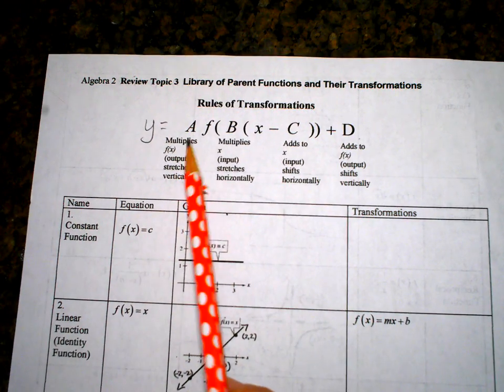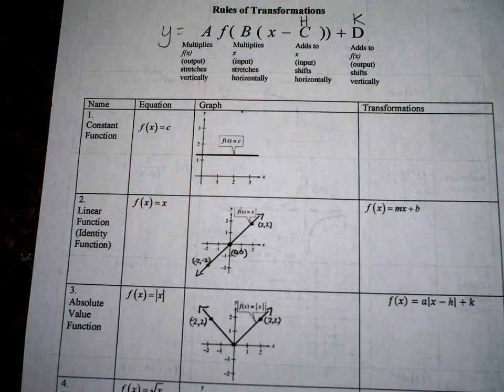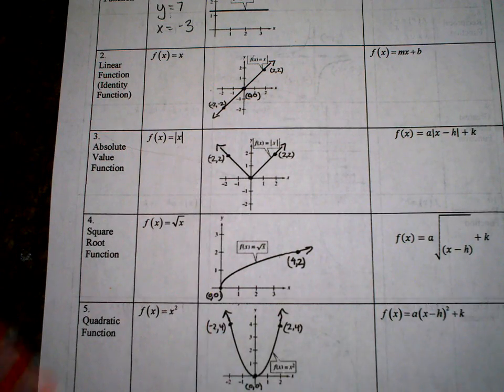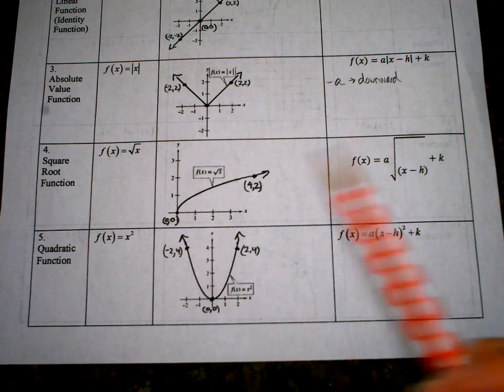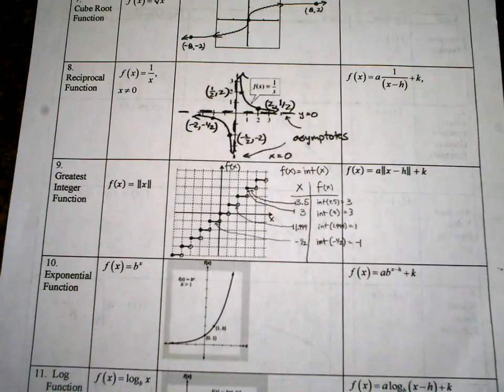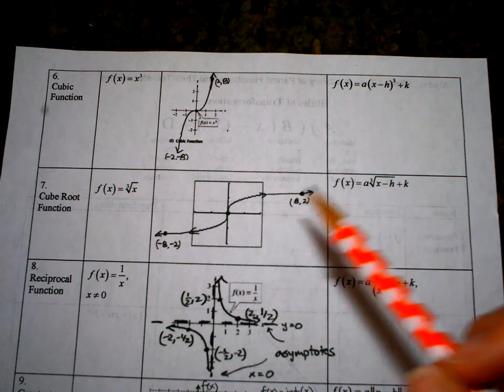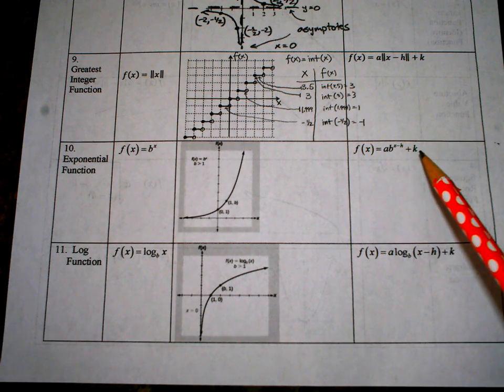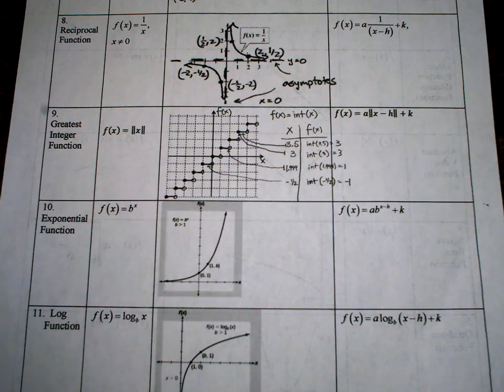Parent Function Review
Constant, Linear, Absolute Value, Square Root, Quadratic, Cubic, Cube Root, Reciprocal, Exponential, and Logarithmic Functions